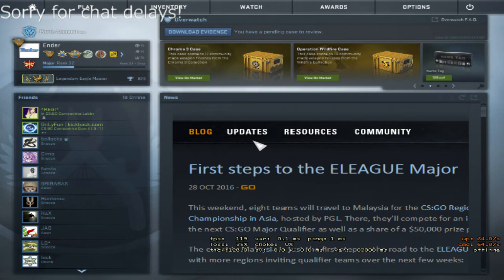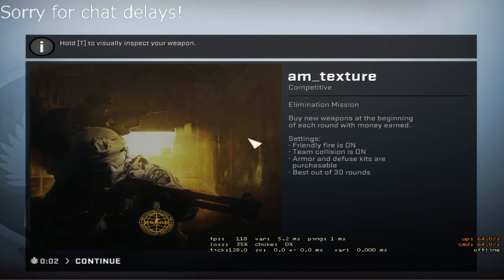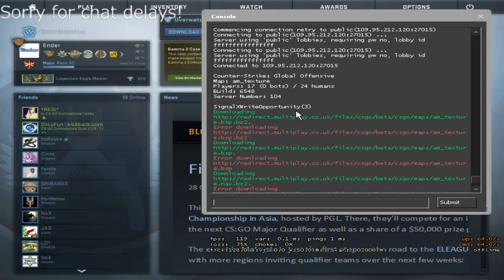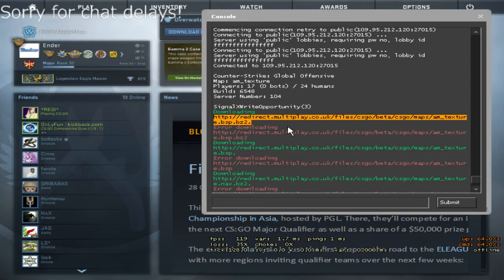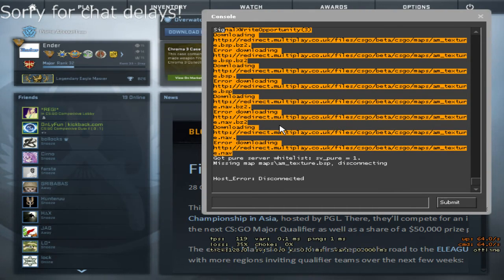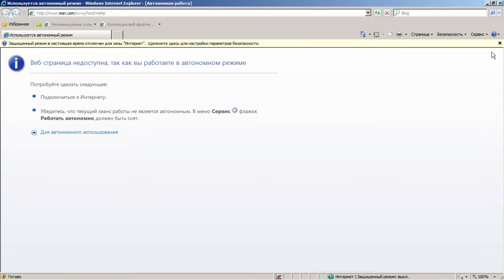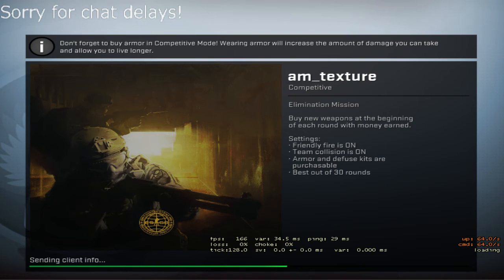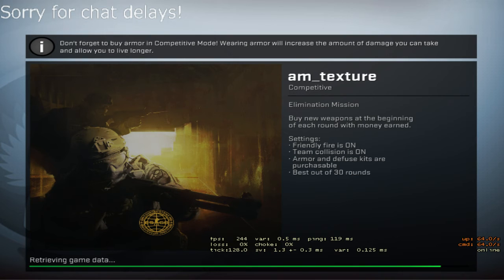[CSGO] Missing map x, disconnecting or error downloading fix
this is easy fix. some videomakers force their subscribers download shitstuff from community servos manually. I'm not the one of such a horrible people. "not a solution but a way" -- not an answer.

And yeah, sorry for shit sound quality((( just wanted to publish idea faster.

by the way, I wiped out the csgo folder and reinstalled before recording, so the problem was still exist. And I found it accidentaly, when I was needing the IE to view xml. Hope many people would fine this video helpful. I saw lots of unsolved threads at forums and reddit with this question. Guess guys just reinstalled windows :D

and yes, if you want to download only map from servers, check "help cl_downloadfilter". set it to "cl_downloadfilter nosounds", to skip a lot of downloading. And thanks for joining me :^)